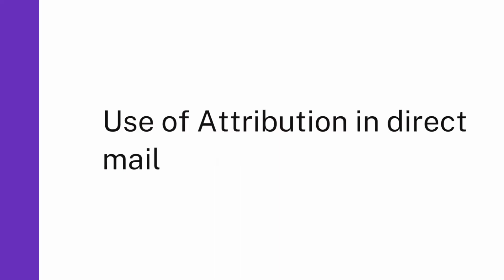Tactics direct mail